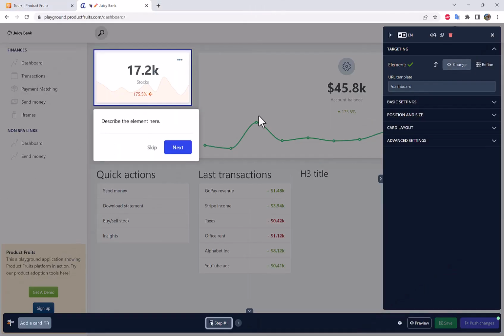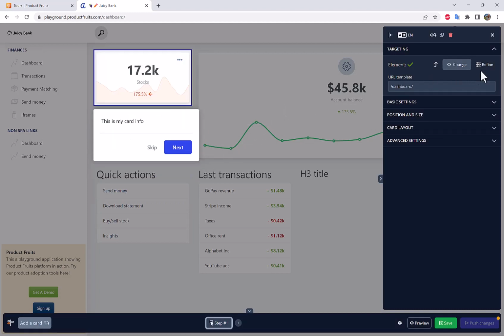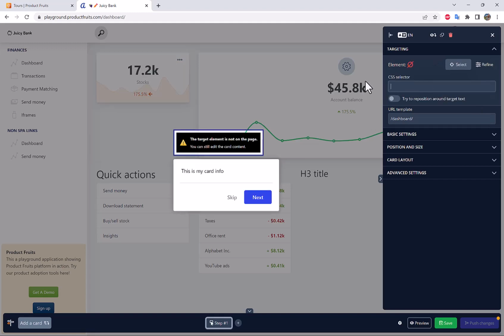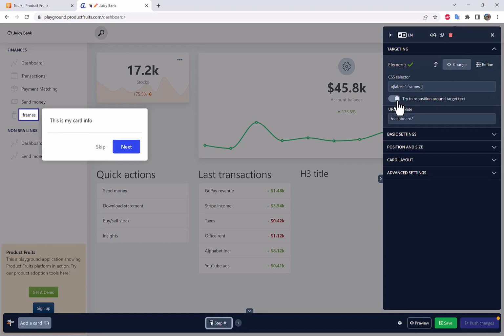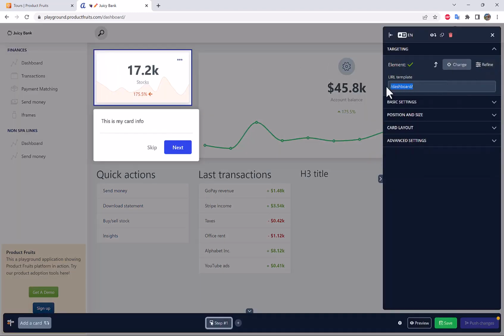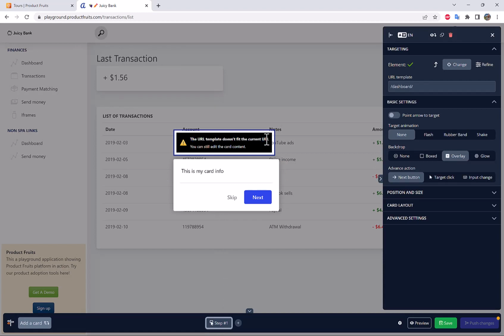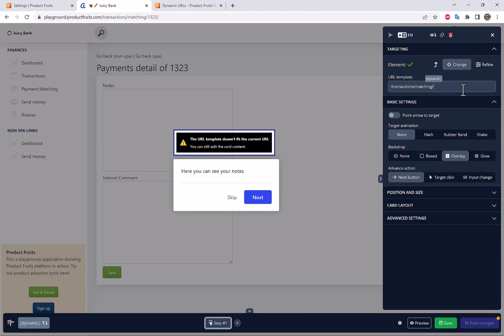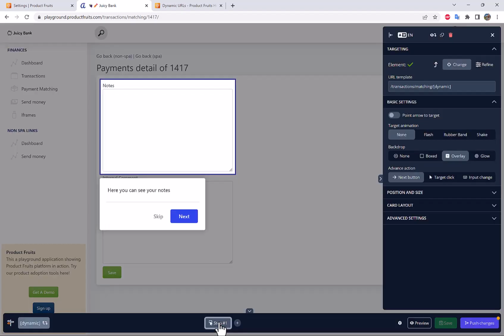Product Fruits user onboarding tutorial: How to use our editor while targetting elements